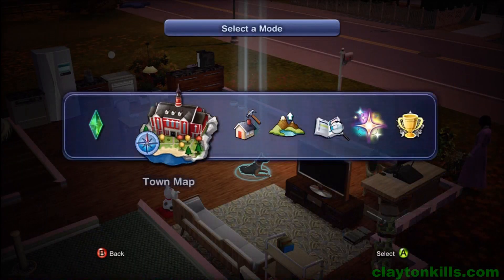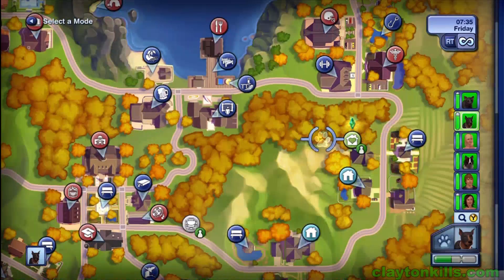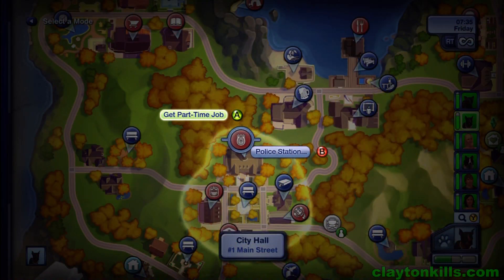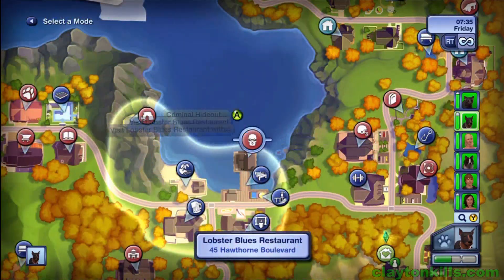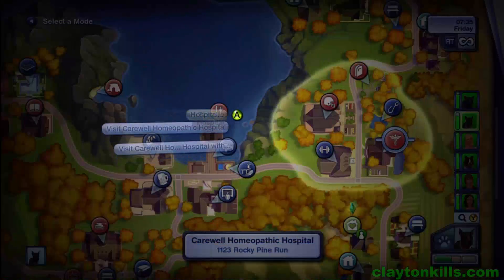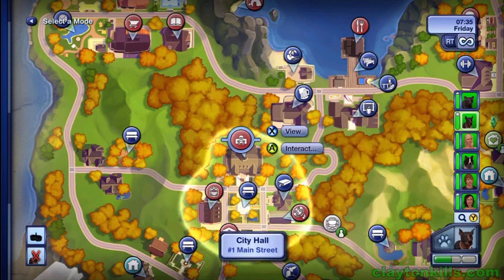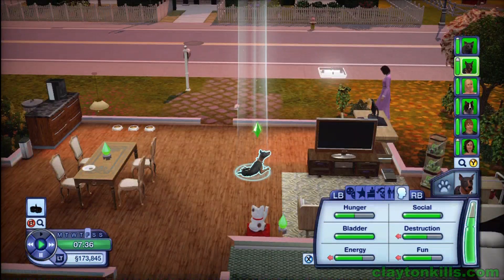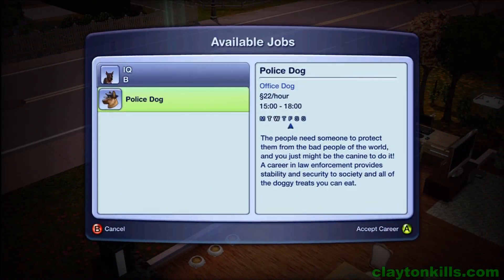How To Get A Job For Your Pet Guide: The Sims 3 Pets (HD 1080p) Xbox 360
The Sims 3 Pets: How To Get A Job For Your Pet Guide (HD 1080p) Xbox 360